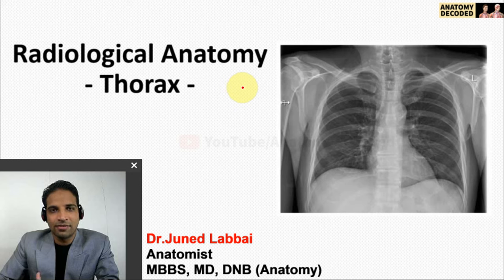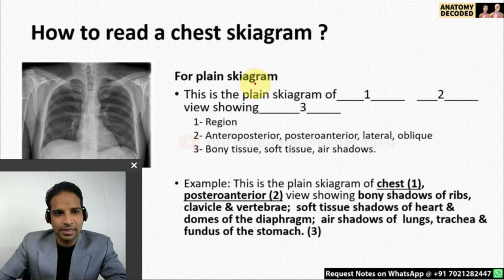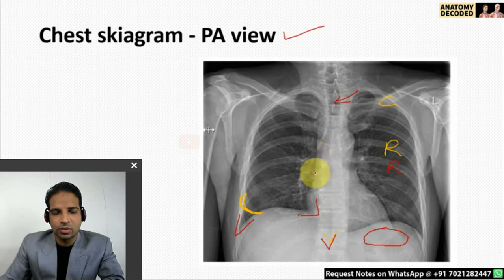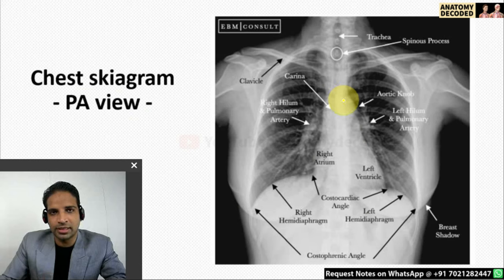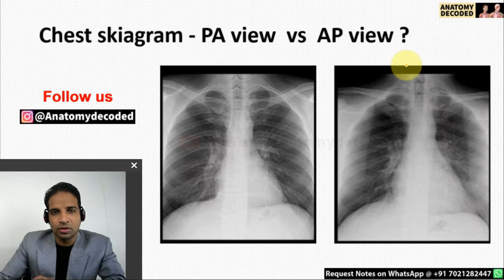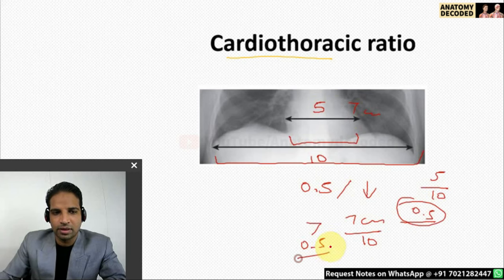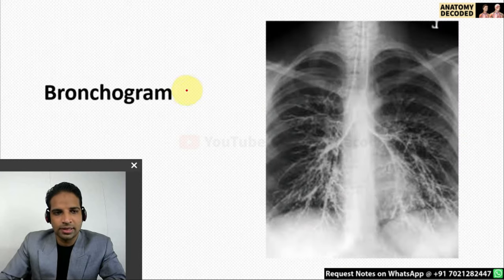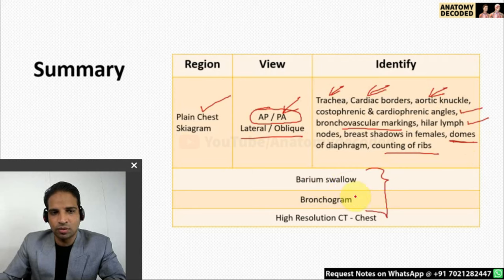Thorax Radiological Anatomy | Plain, Contrast Skiagrams | Chest X-Ray | Anatomy Decoded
Video Covers Thorax -  Radiological Anatomy in details
Must watch for Preparation of Practical / Viva Examinations

TimeStamp
00:00 Start
00:25 Thorax Skiagrams list
01:01 Indications of Chest skiagram
02:26 How to prescribe chest skiagram ?
02:55 How to read chest skiagram ?
04:22 Chest skiagram
07:19 Right border of heart
07:46 Left border of heart
04:22 Chest skiagram (Labelled)
11:08 PA vs AP Chest skiagram
13:47 Counting of ribs
14:09 Cardiothoracic ratio
15:11 Contrast Skiagrams
15:18 Barium swallow
18:02 Bronchogram
19:03 HRCT Chest
20:13 Summary
21:10 PDF Handout

PDF Handout Password - TRA